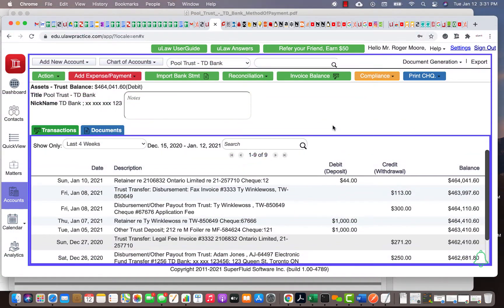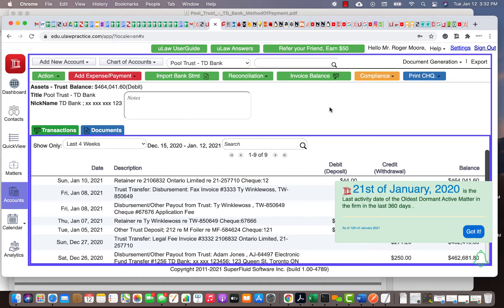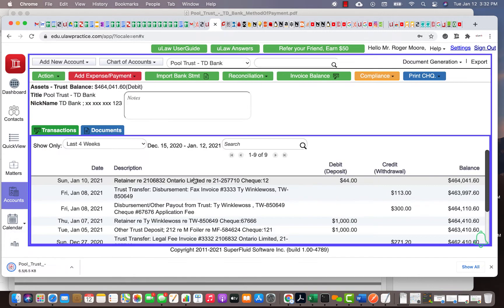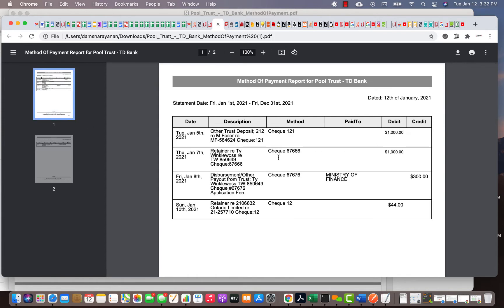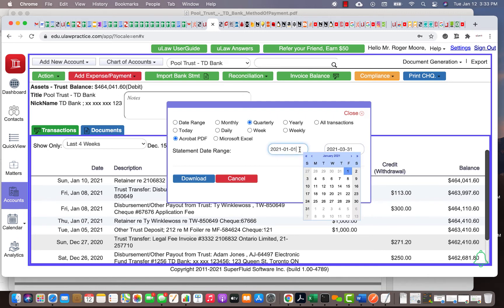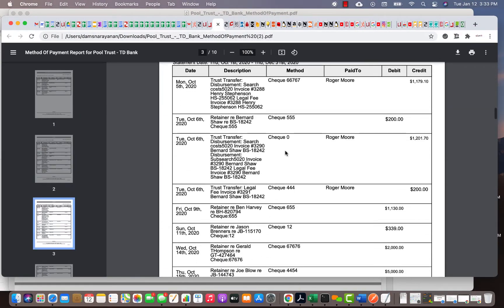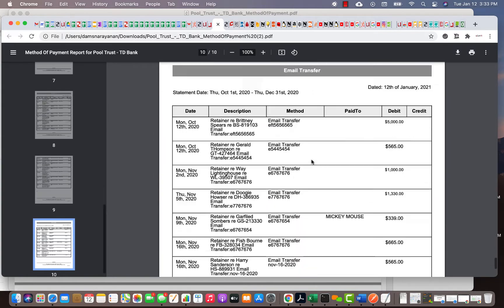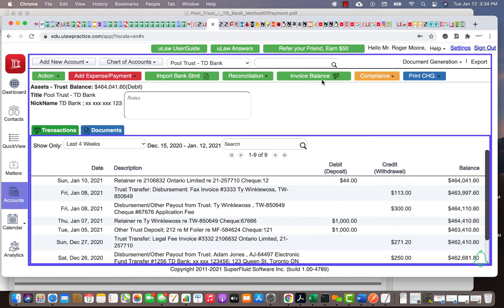Q426. How can I search by Method of Payment, for example search by Cheque number, EFT or reference#?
We have a report in account that can search by method of payment